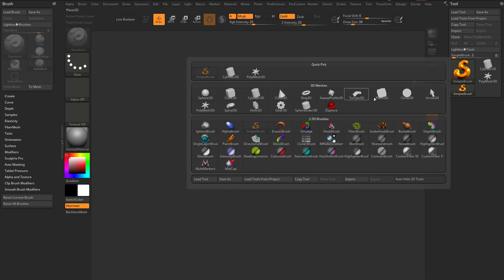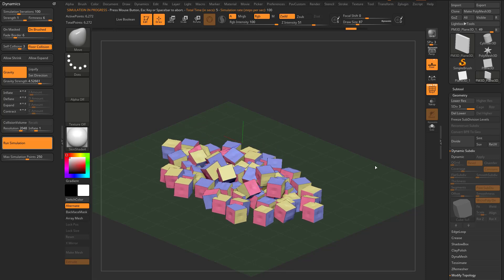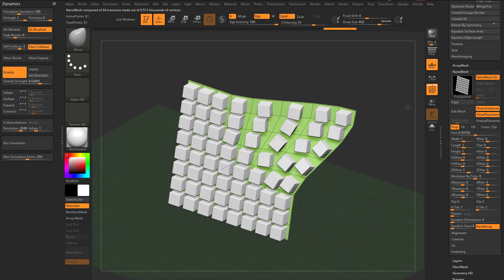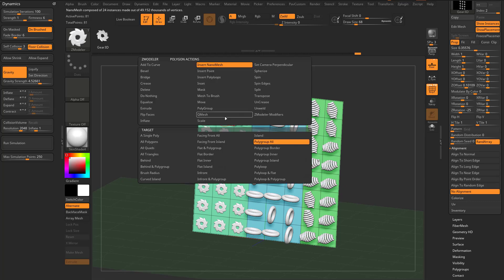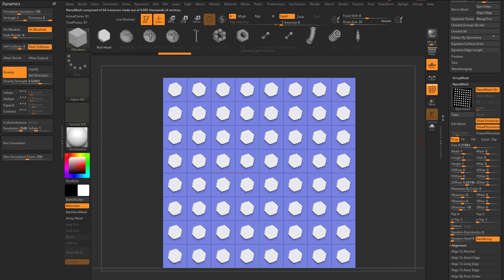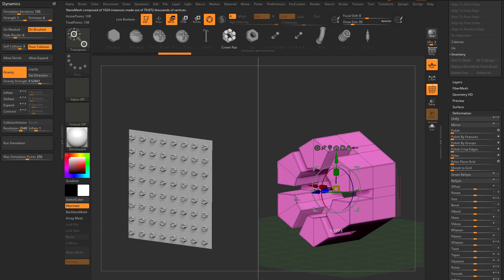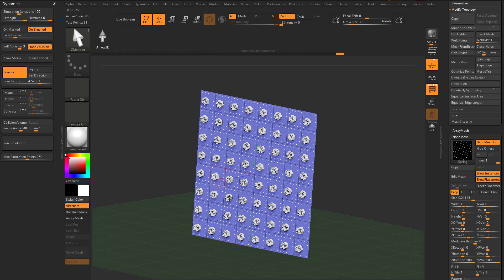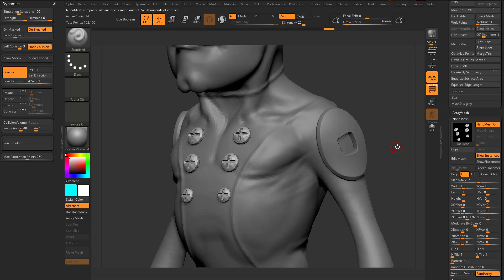Intro to ZBrush 046 - Use MicroMesh and NanoMesh to create complex surface detail and patterns!!